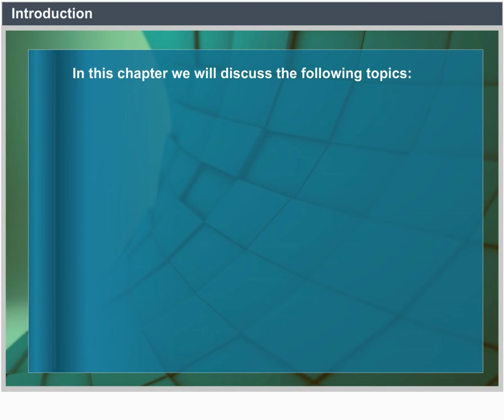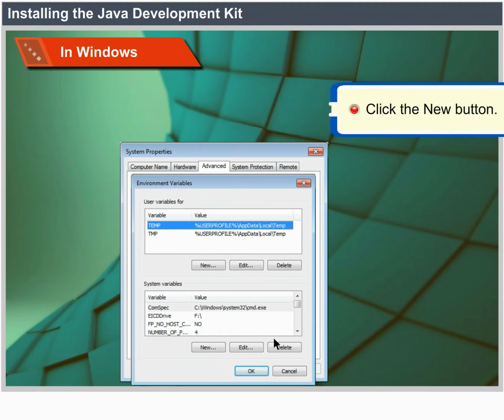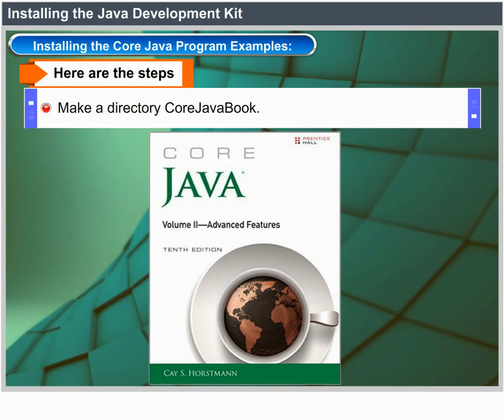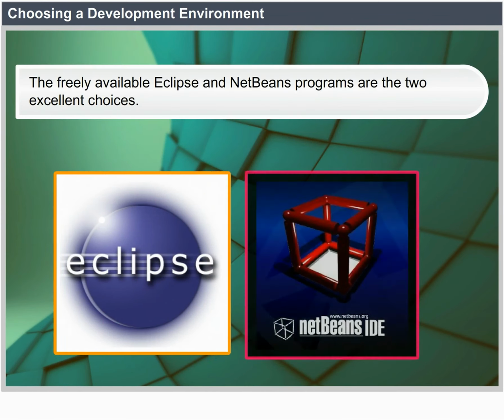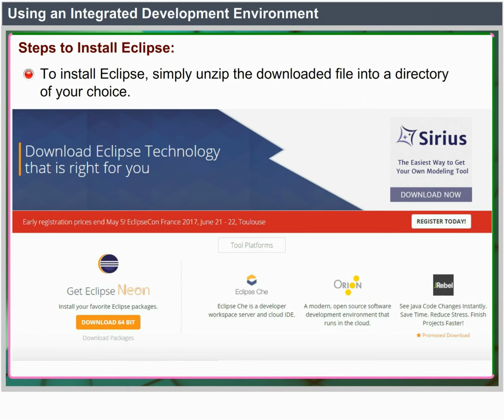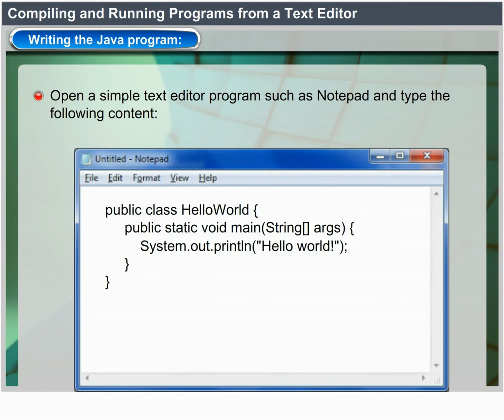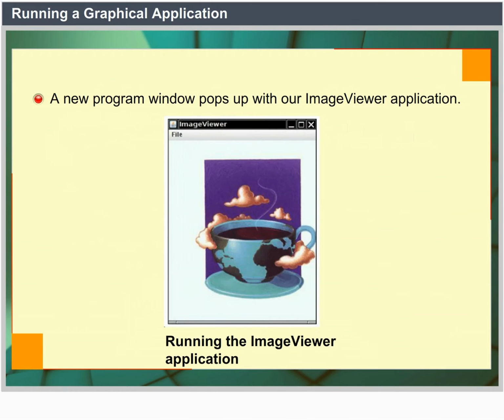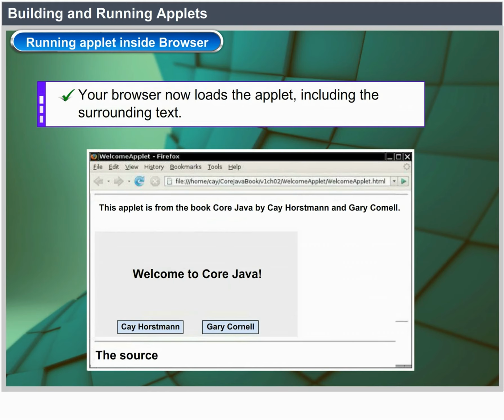The Java Programming Environment